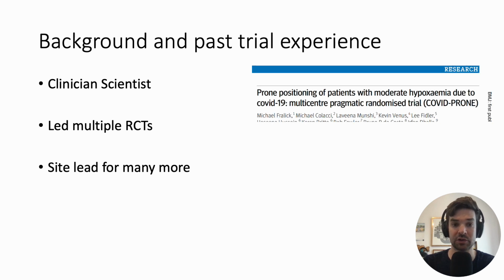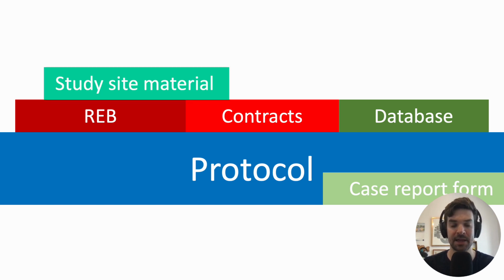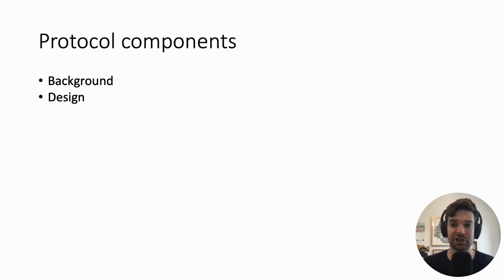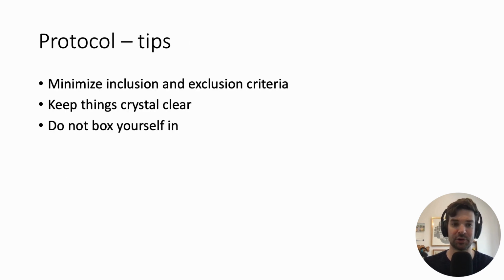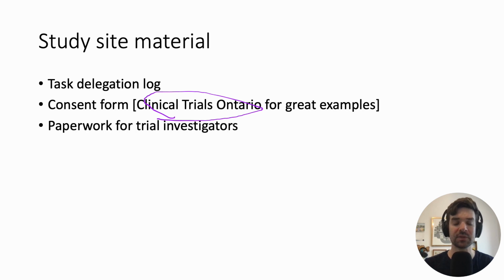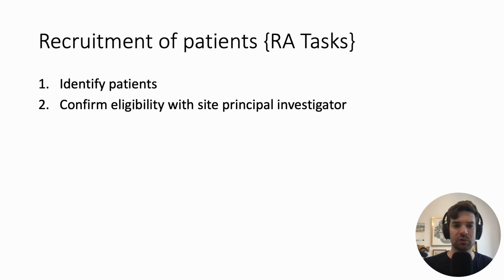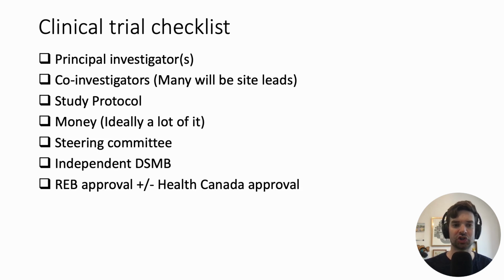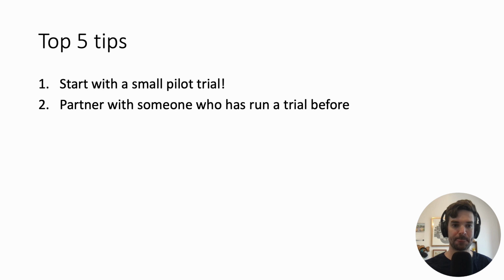So you want to start an RCT: everything you need to know in 16min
I hope this will give people a sense of what is needed before running their own randomized trial.

For more resources you can checkout fralicklab.com and jrnowl.com